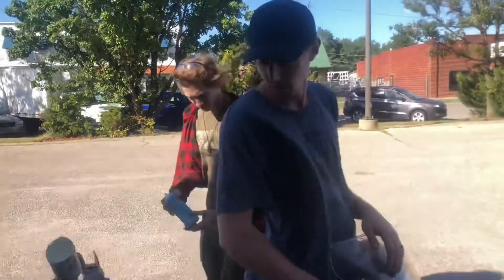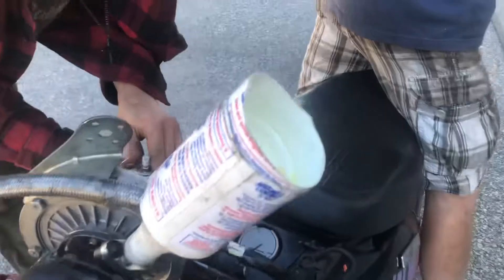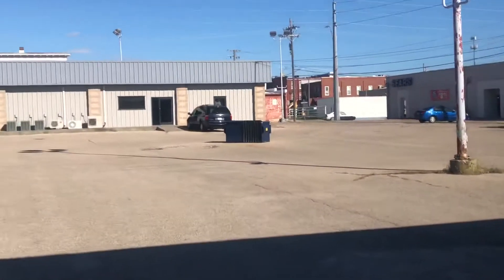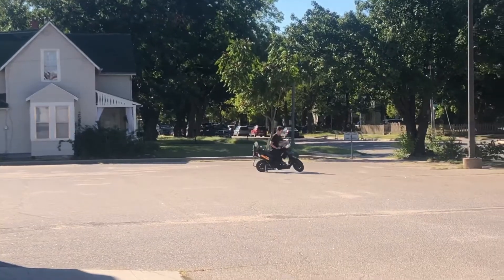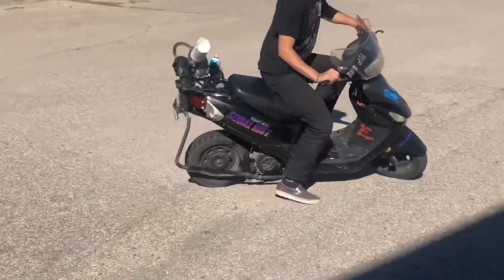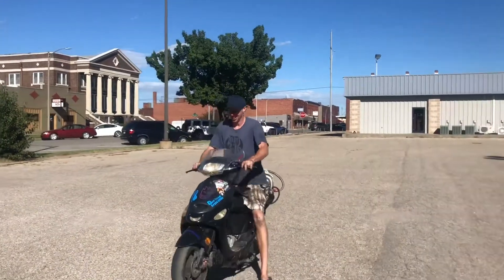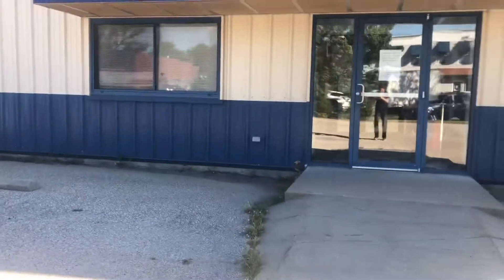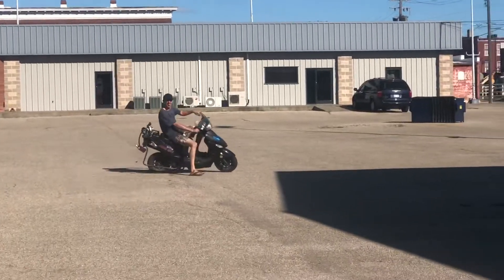Will starter fluid work like nitrous on our turbo moped (did not go as planned)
Shop Vevor the Online Harbor Freight.
We hope you enjoyed the video as much as we loved creating it for you.